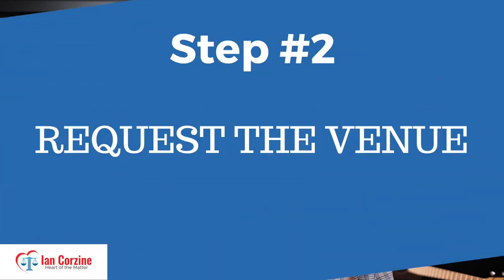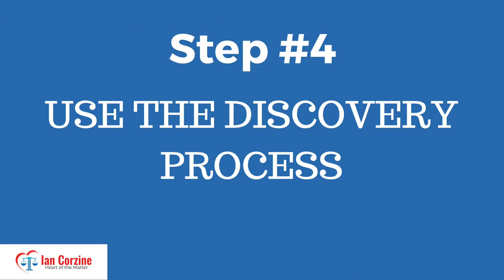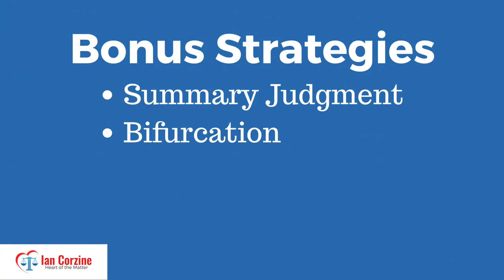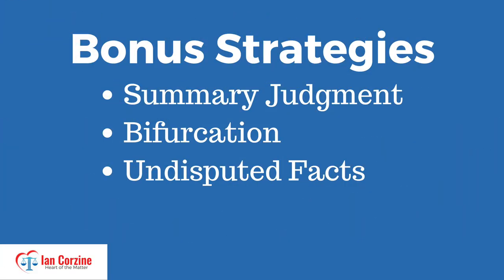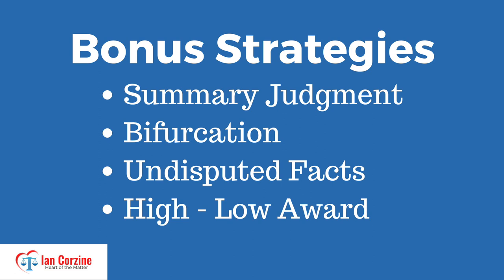Arbitration Process - Bruce Willis Lost 😬 - How YOU Can Win!!!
Did you hear about Bruce Willis getting 🔥ROASTED🔥 in ARBITRATION and losing $5.8 MILLION 😬 I don't want that to happen to YOU.  So, in this video, I give you my 5 TIPS for WINNING arbitration!!! ❤️Heart of the Matter is about having FUN while learning the LAW!!!

Welcome to today's "Heart of the Matter" video on not getting 🔥ROASTED🔥 in ARBITRATION.  As you may know, the arbitration definition is that of a legal procedure, often required in leases, rental agreements, car rental agreements, purchase contract, and insurance policies.  Instead of going to trial, parties enter into an arbitration agreement to conduct the arbitration.

The arbitration procedure is one involving parties presenting evidence to a pre-selected arbitrator.  After the arbitration process, the arbitrator or arbitrators makes a decision about the facts and law of the case. As an additional part of arbitration explained, the parties usually agree to a binding arbitration -- not non-binding arbitration.  In this scenario, the trial court has no effect on the arbitration proceedings.  However, sometimes, the arbitration parties make a fundamental mistake in the litigation.  If this occurs, then the arbitration award may be reviewed by the superior court and, ultimately, the court of appeal.  This is what happened in the case of Bruce Willis.  The arbitration proceedings became a complete roast of Bruce Willis, like the Bruce Willis Roast, and the court of appeal reversed the trial court's decision to award Bruce Willis $5.8 million in compensatory damages and attorney fees.

In this video, I show you that we can learn from the case of Bruce Willis.  At the end, I give you strategies and tips so that, if you have to participate in arbitration, you will be prepared!

If you have any questions about arbitration or Bruce Willis' case, I'd love to hear them!  Please put them in the comments section below!

💎This is the stuff I use for ❤️of the Matter:

My PRIMARY Camera
My SECONDARY Camera
Gimme the Mic
THE Canon Lens
THE SONY Lens
GoPro HERO 6
GoPro FUSION 360
GoPro KARMA Gimbal
GoPro KARMA Drone
DJI Mavic AIR

💎These are the clothes I wear:

Shirts I wear
Skinny ties!
Khakis I wear ;-D

You should not rely upon any information contained on this YouTube channel for legal advice. Viewing this YouTube channel is not intended to and shall not create an attorney-client relationship between you and Ian Corzine or West Corzine, LLP.  Messages or other forms of communication that you transmit to this YouTube channel will not create an attorney-client relationship and thus information contained in such communications may not be protected as privileged. Neither Ian Corzine nor West Corzine, LLP makes any representation, warranty, or guarantee about the accuracy of the information contained in this YouTube channel or in links to other YouTube channels or websites. This YouTube channel is provided "as is," does not represent that any outcome or result from viewing of this channel. Your use viewing of this YouTube channel is at your own risk. You enjoy this YouTube channel and its contents only for personal, non-commercial purposes. Neither Ian Corzine, West Corzine, LLP, nor anyone acting on their behalf, will be liable under any circumstances for damages of any kind.